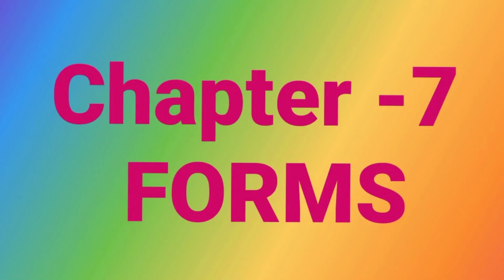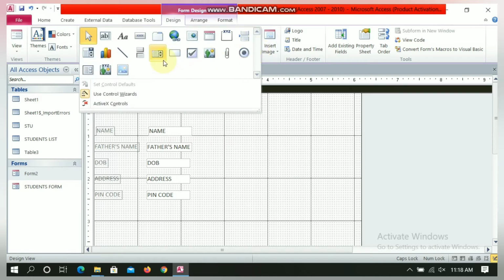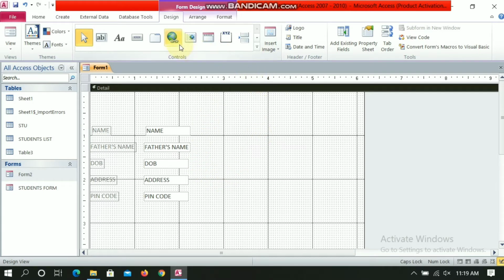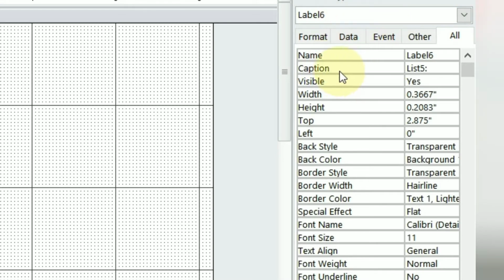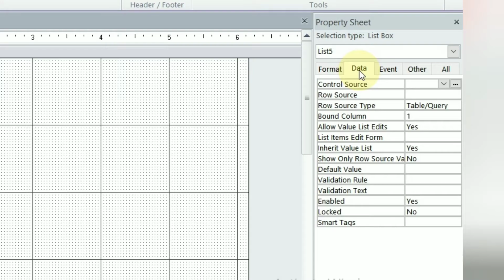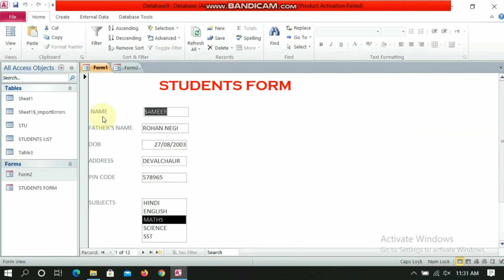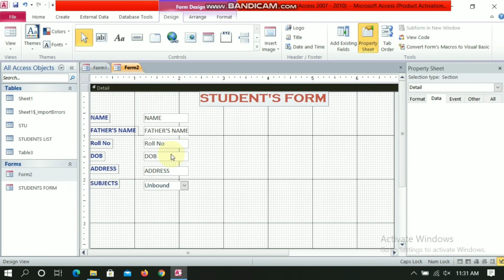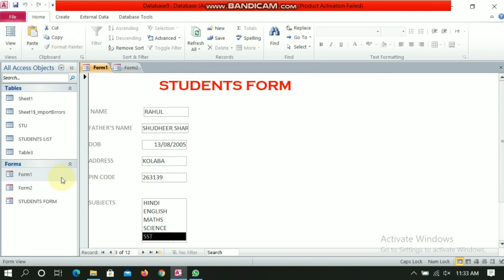Class 8 Ch-7 Forms (Part 3)